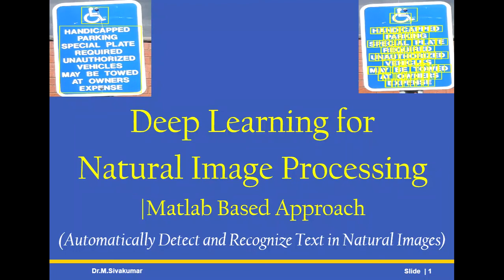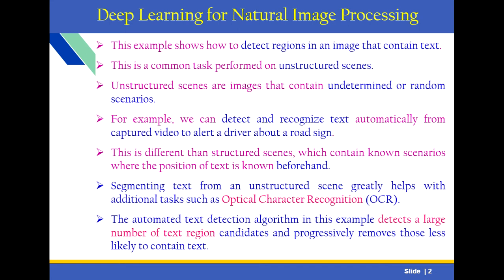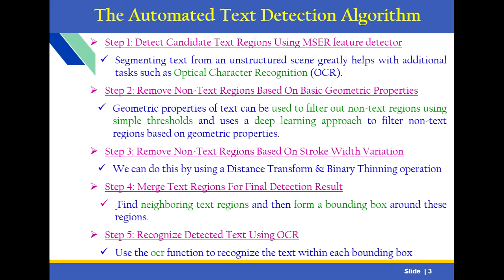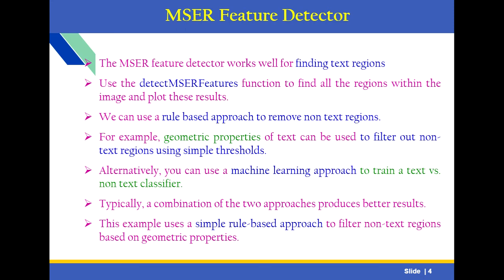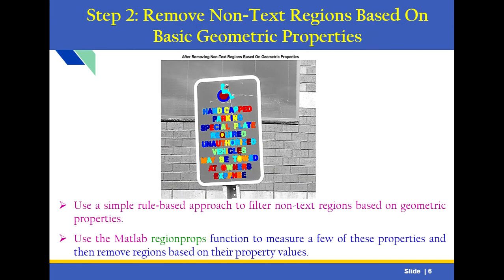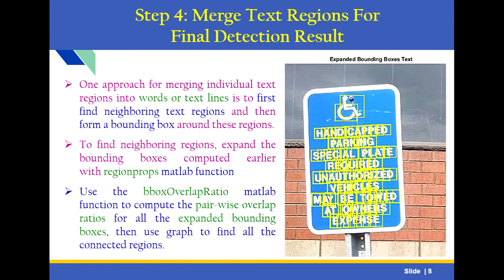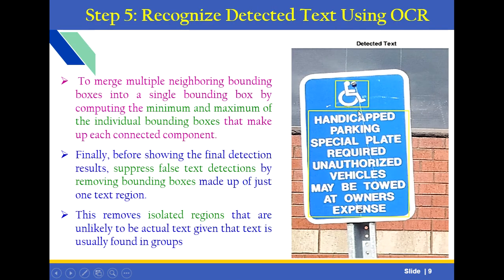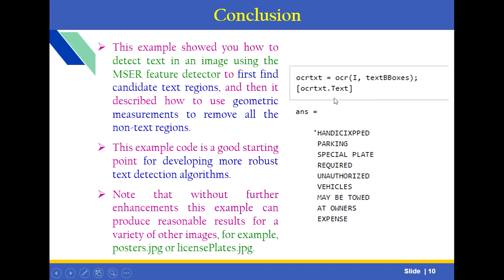Deep Learning for Natural Image Processing | Matlab based approach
14) Design and Analyze networks of RF components Using Matlab RF Toolbox | RF Budget Analyzer app

This example shows how to detect regions in an image that contain text. This is a common task performed on unstructured scenes.

Unstructured scenes are images that contain undetermined or random scenarios.

The automated text detection algorithm in this example detects a large number of text region candidates and progressively removes those less likely to contain text.

For example, you can detect and recognize text automatically from captured video to alert a driver about a road sign.

This is different than structured scenes, which contain known scenarios where the position of text is known beforehand.